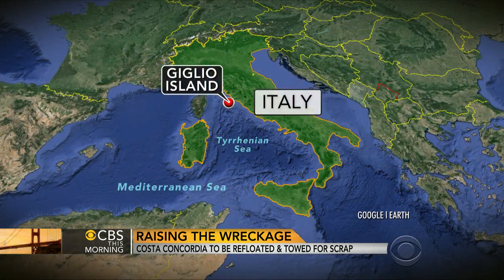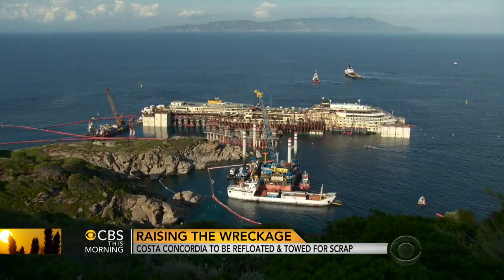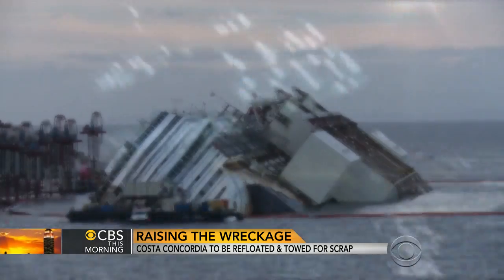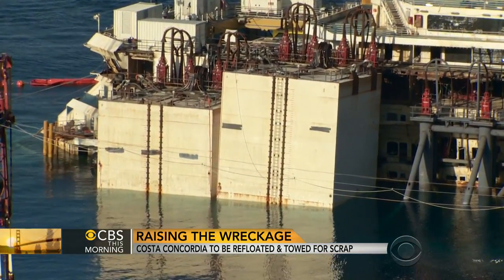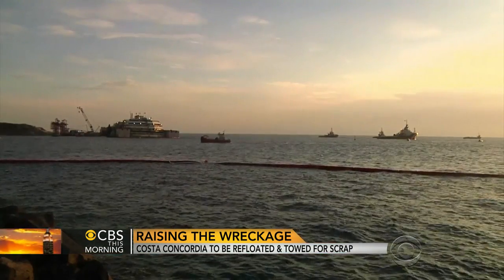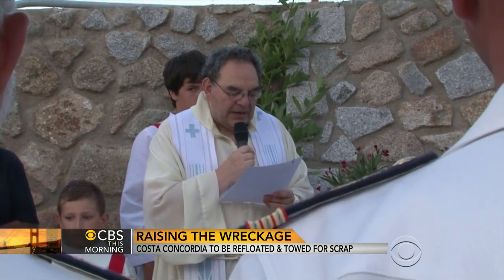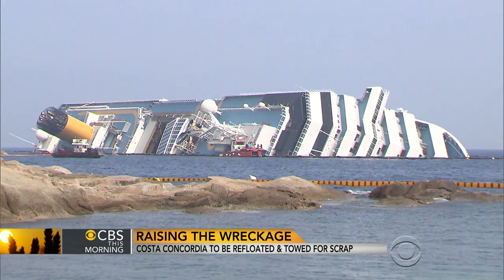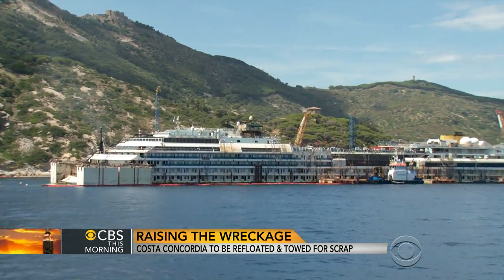Costa Concordia: Biggest maritime salvage operation underway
The Costa Condordia cruise ship has been sitting upright on an underwater steel platform since last September. The captain of the ship is still on trial for manslaughter and ship abandonment. Mark Phillips reports from Giglio, Italy.